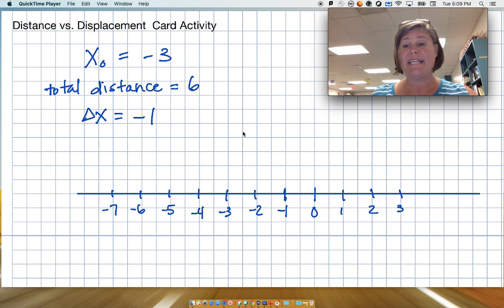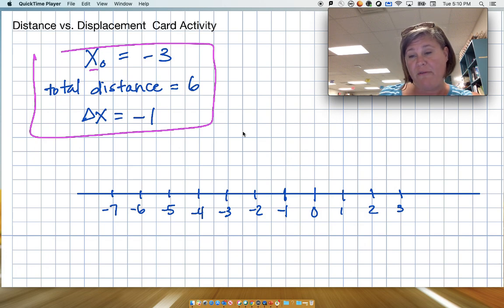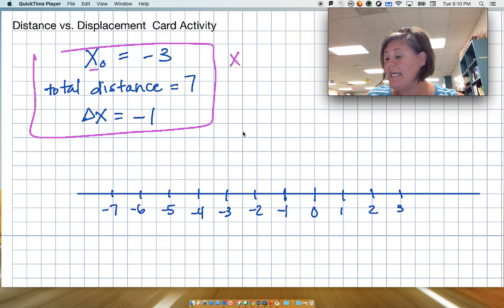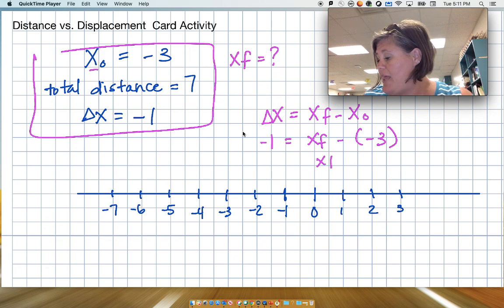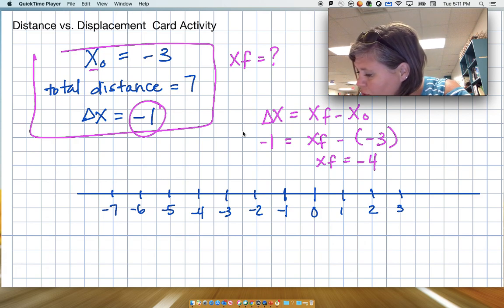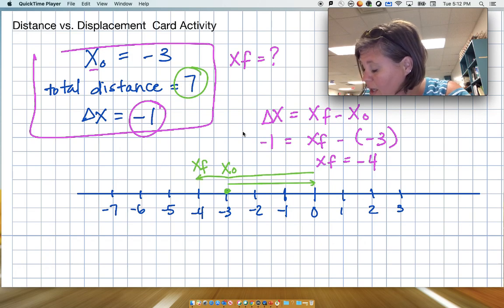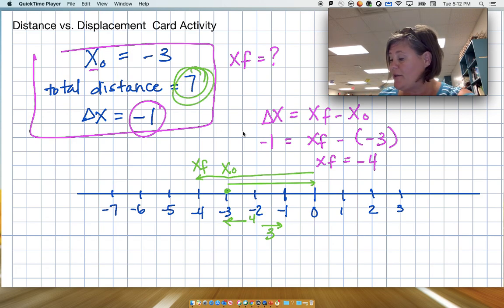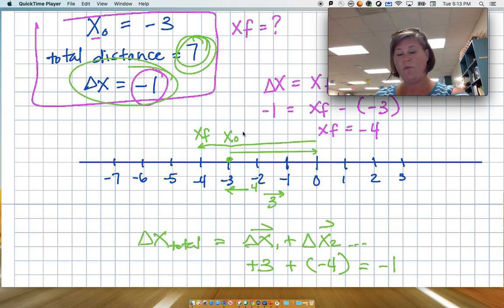Distance v. Displacement Card Activity (2020)